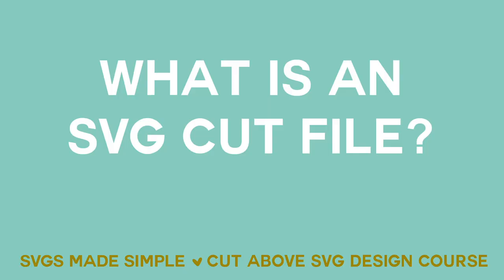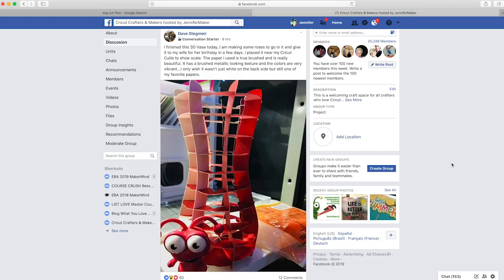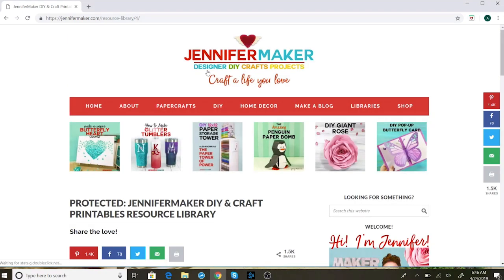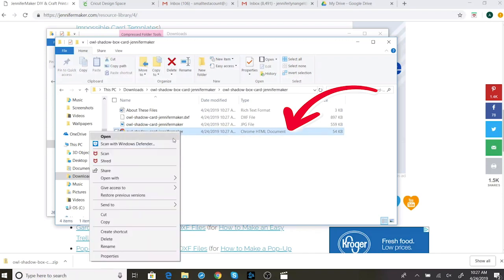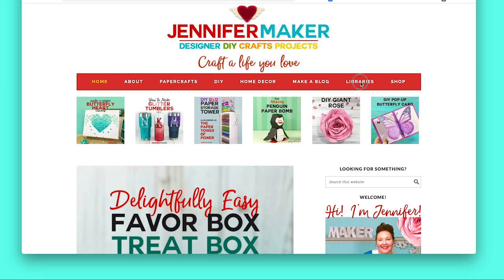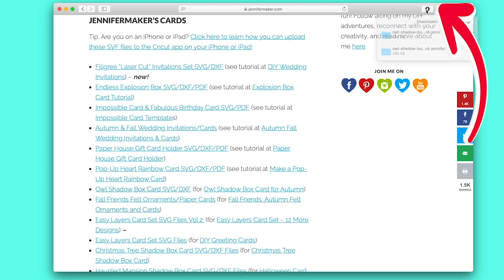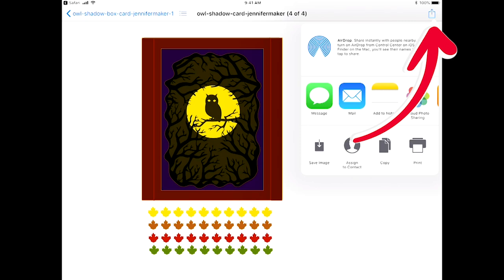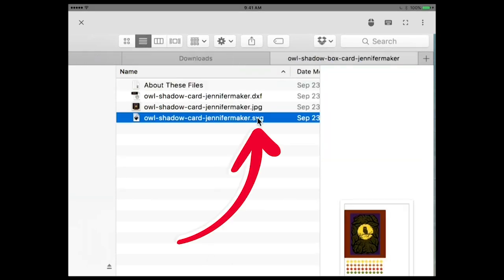SVGs Made Simple 1: How to Find and Download Great SVG Cut Files for Your Cricut or Silhouette!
This is video 1 of the SVGs Made Simple series on downloading, uploading, and preparing SVG Cut Files for beautiful crafts made on cutting machines like the Cricut Explore or Maker, Silhouette Cameo, Brother Cut 'N' Scan, and more!

In this video, I explain:
 - what an SVG cut file is and why you want to use them
 - where to find free and low cost SVG cut files
 - how to download SVG cut files on Windows, Mac, and iPad/iPhone
 - how to identify and decompress (unzip) downloaded files
 - what to do when you can't find the SVG cut file

Credits:
Introduction: PixelBytes (my child!)
Videography: Jennifer Marx on a Panasonic Lumix FZ-1000 DSLR 4K camera
Design: A Jennifer Maker original!